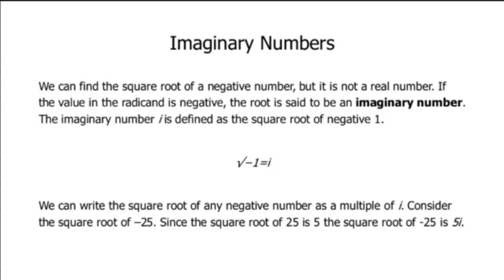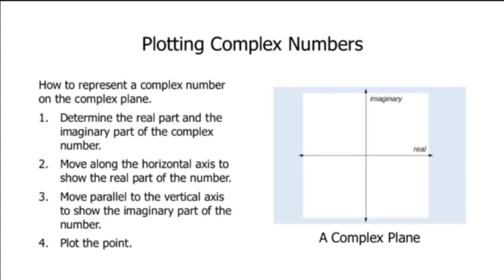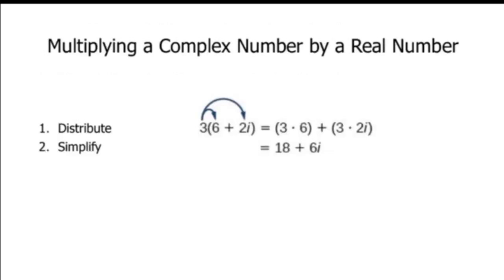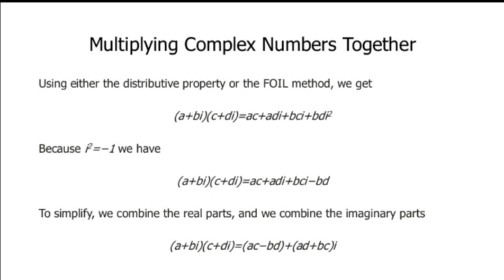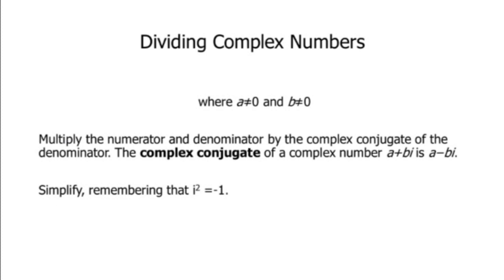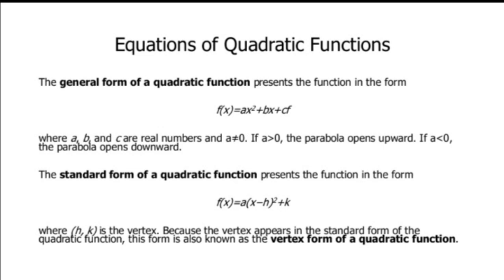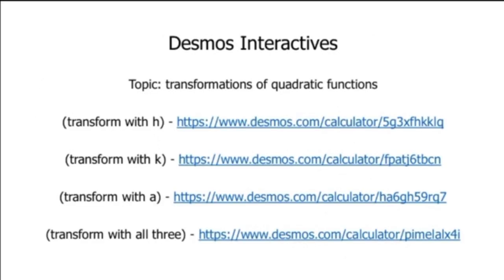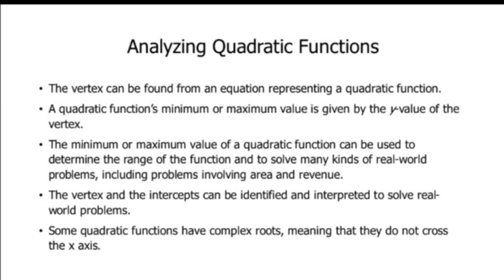"QUADRATIC FUNCTIONS_ College Algebra"